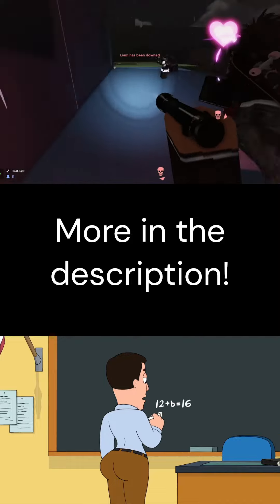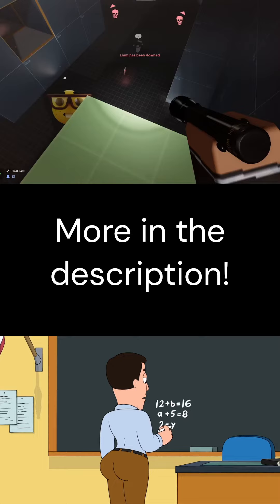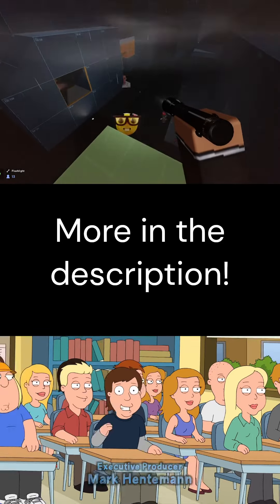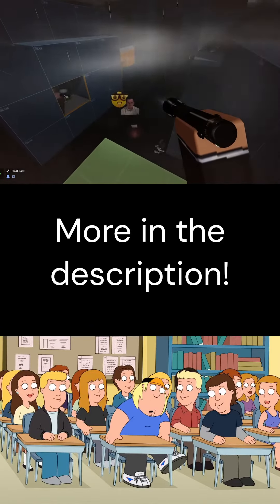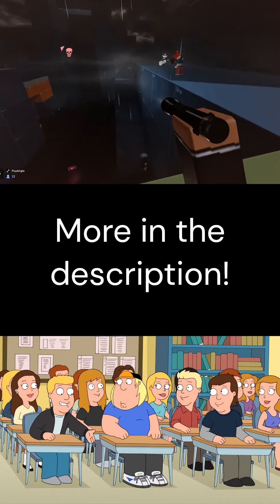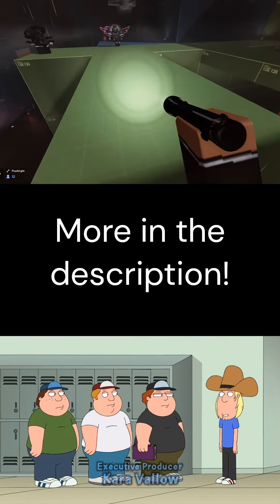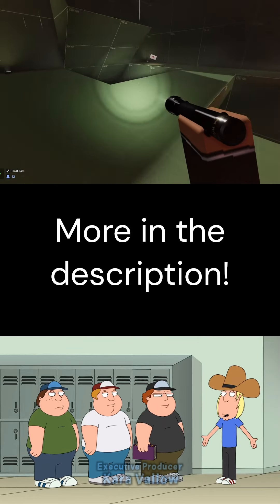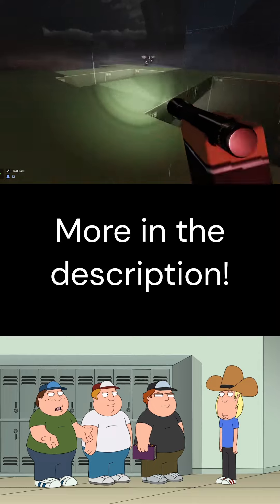Family guy shorts 1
wowies very epic (day one of the experiment)